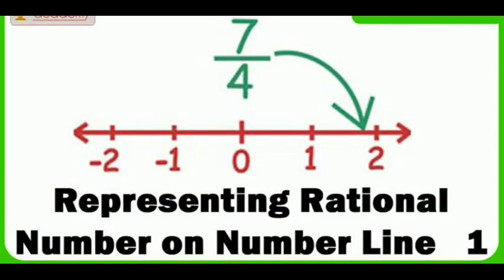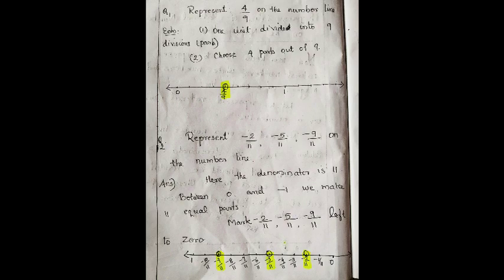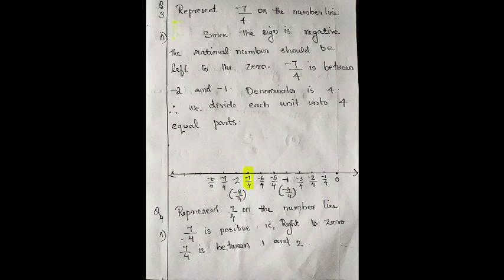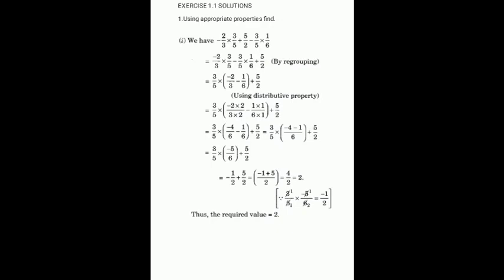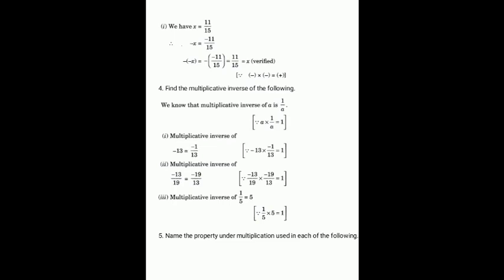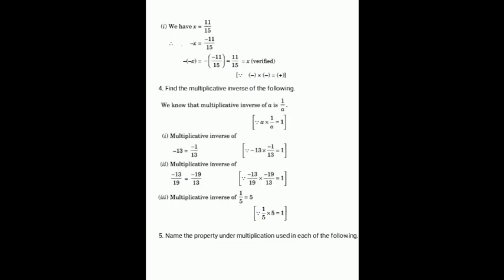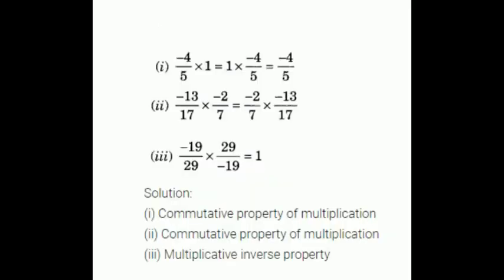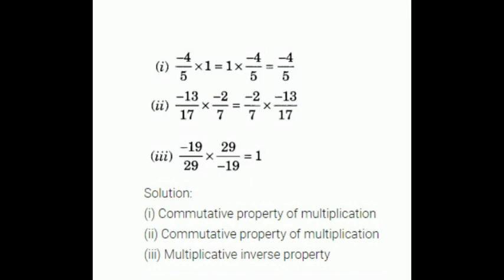LECTURE CLASS 8 RATIONAL NUMBERS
Ra4thional numbers on number line